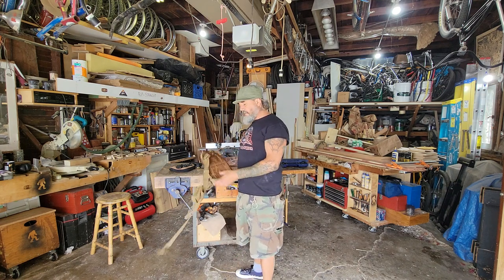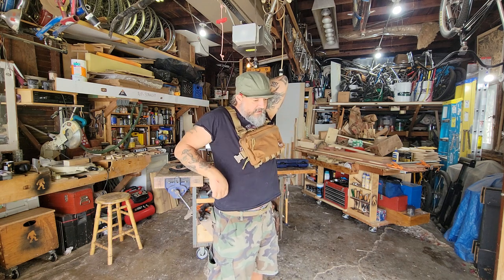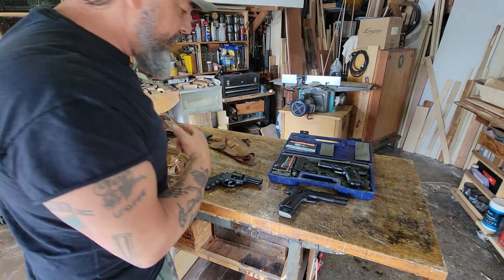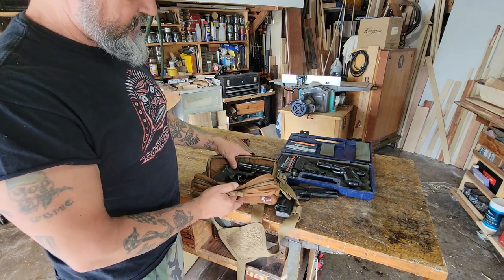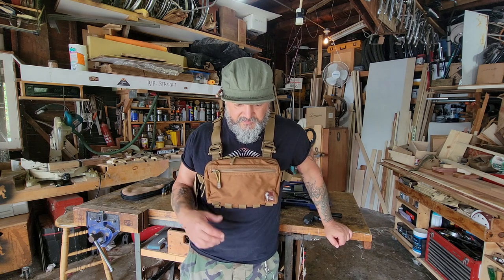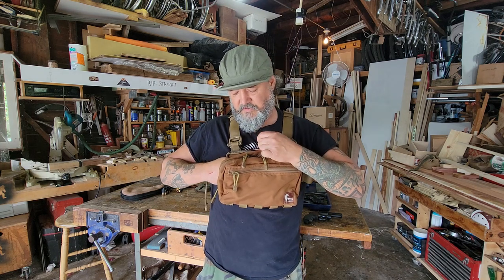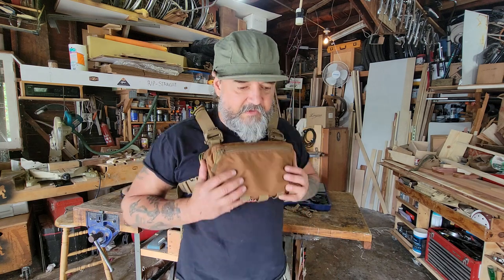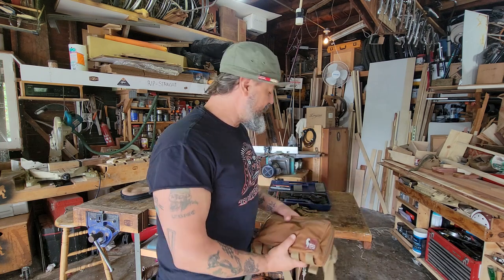Hill People Gear Chest Rig: First Impressions/Review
Super Stoked to have picked this thing up - this one is size MEDIUM - As you can see a full size 1911 with a 10 round magazine does fit but if I were to carry a firearm in it I'd likely carry my .357